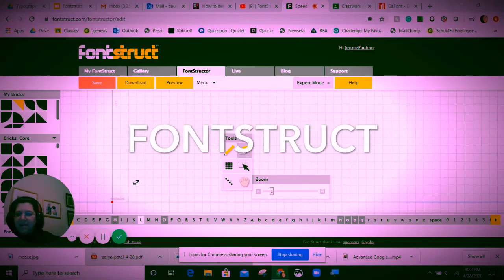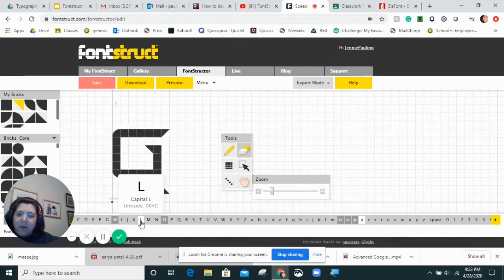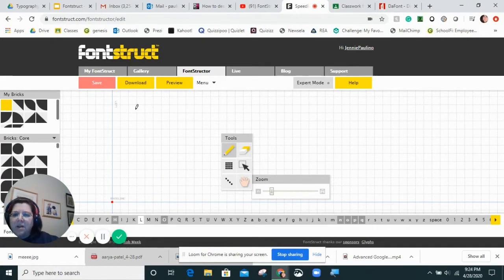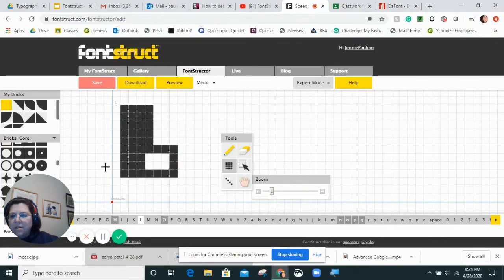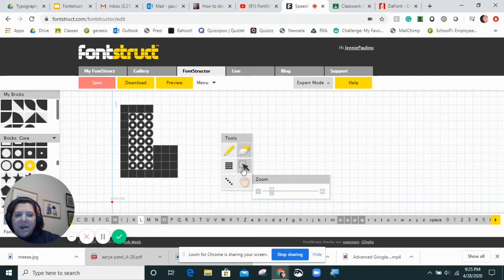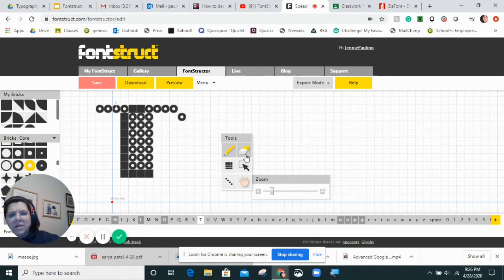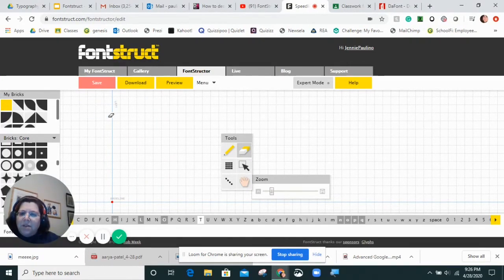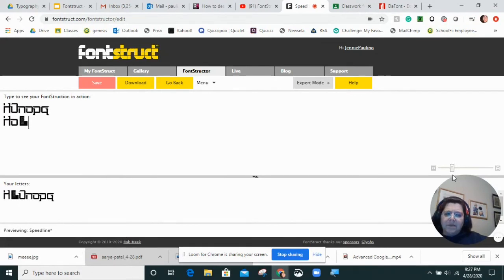Intro to Fontstruct